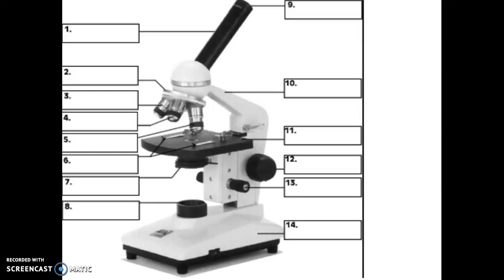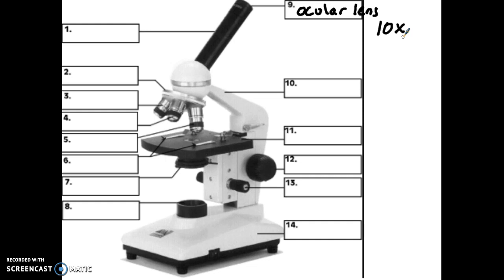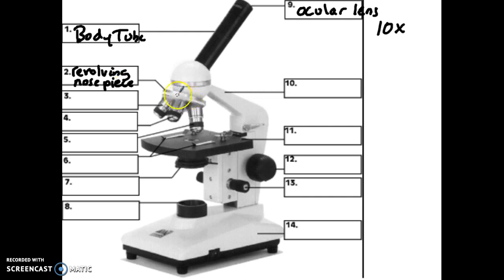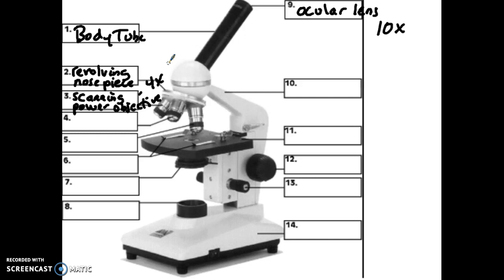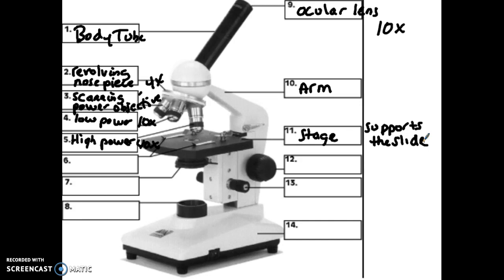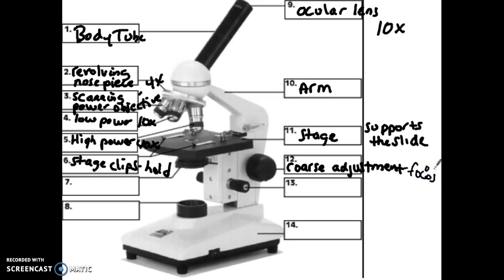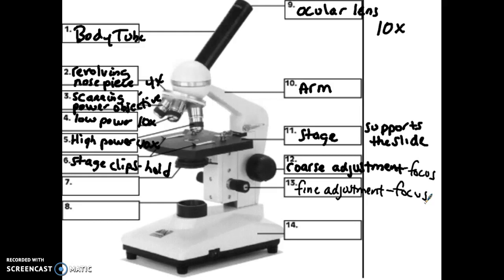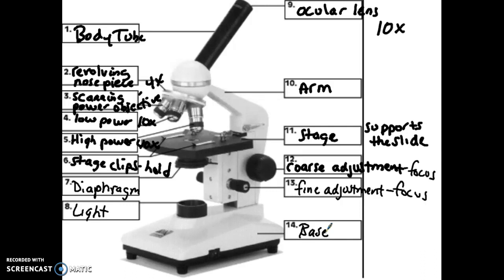Compound Light Microscopes Parts and Functions